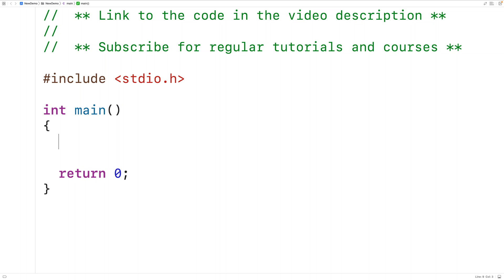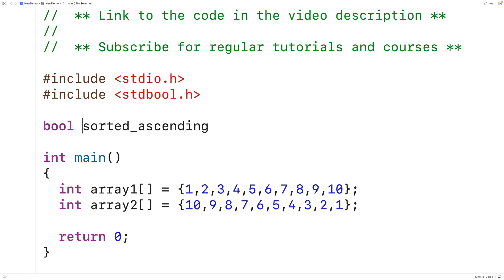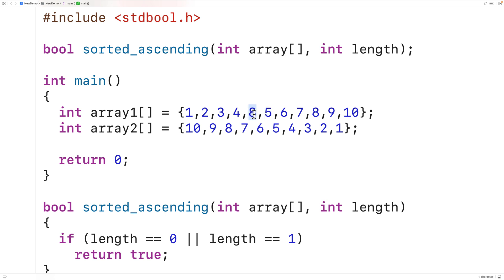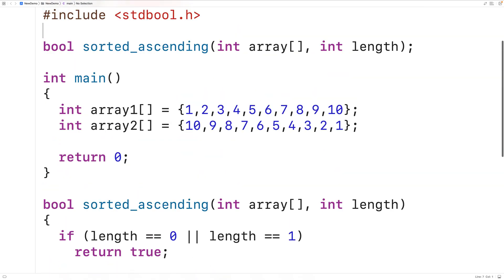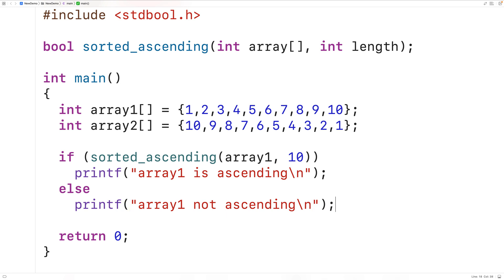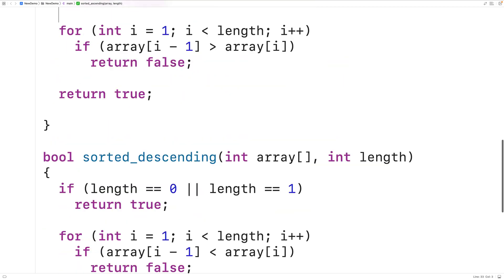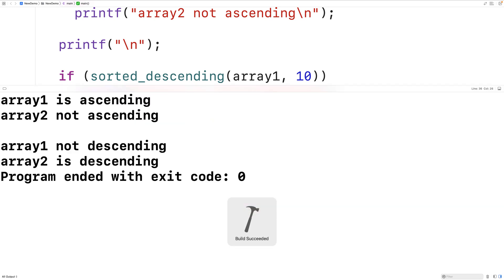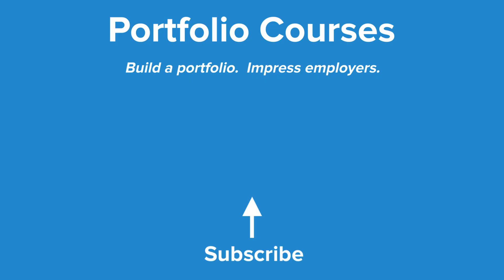Check If An Array Is Sorted | C Programming Example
How to check if an array is sorted in C, either in ascending order or descending order.  Source code to build a portfolio that will impress employers!